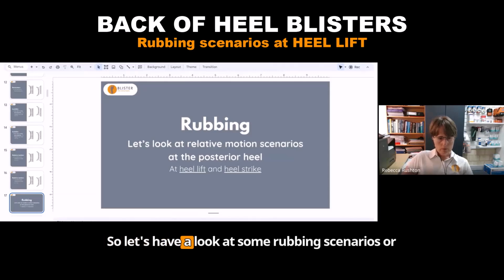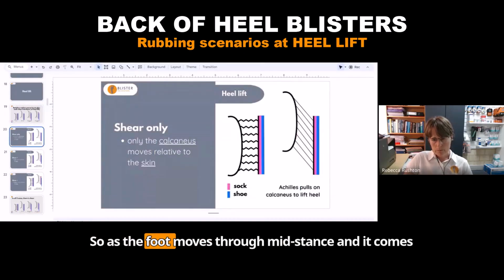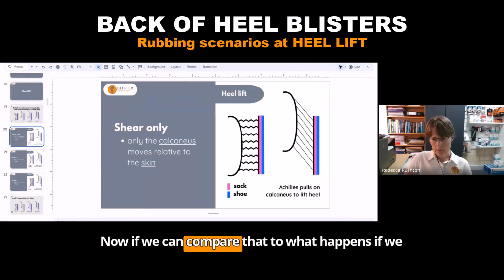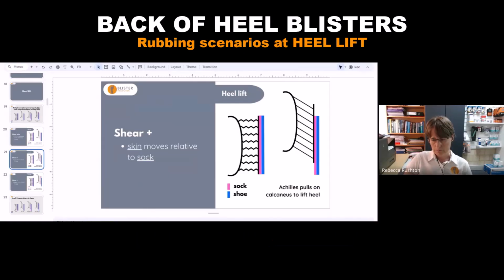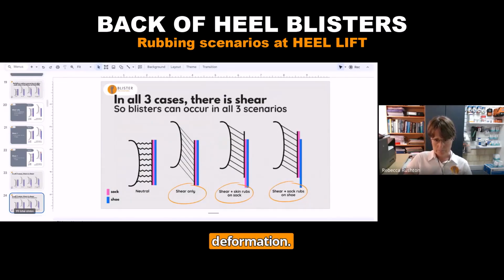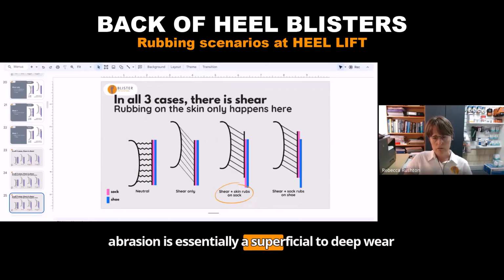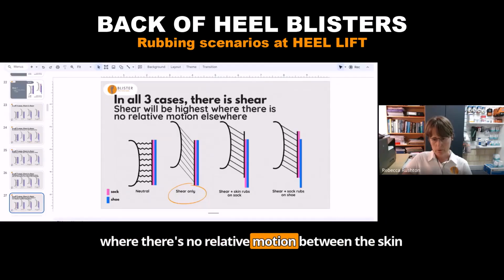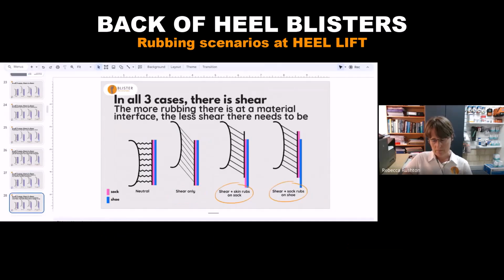👏 Back-of-Heel Blisters: Relative Motion Scenarios (Rubbing) at Heel LIFT [Blister Prevention]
Most people explain back-of-heel blisters as “the shoe rubbing the skin.” But at heel lift, the mechanics can play out in a few different ways.

In this clip I break down three common relative-motion scenarios at the back of the heel during heel lift:

▶️ Shear only (bone movement only under a stationary surface) ie: no rubbing anywhere
▶️ Shear + skin moves relative to the sock
▶️ Shear + sock moves relative to the shoe

Here’s the key takeaway: shear is present in all three scenarios, and skin damage can occur in all three—even when there’s no rubbing on the skin.

In fact, shear is largest when there is no rubbing!

👏 If you’re stuck in the “rubbing” explanation, prevention becomes guesswork. Once you understand the shear-first mechanism, your prevention choices get a whole lot more targeted.